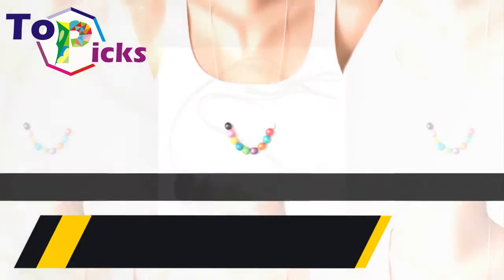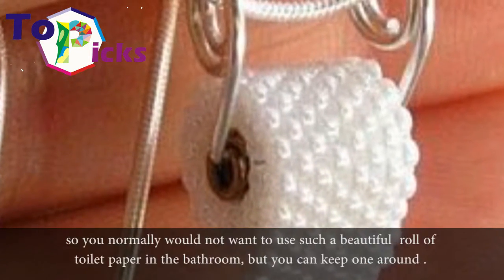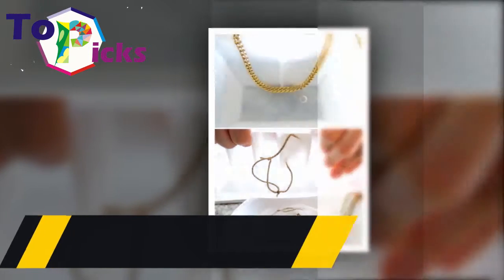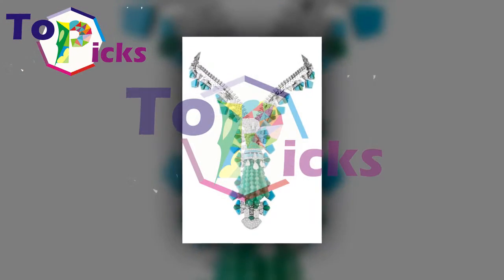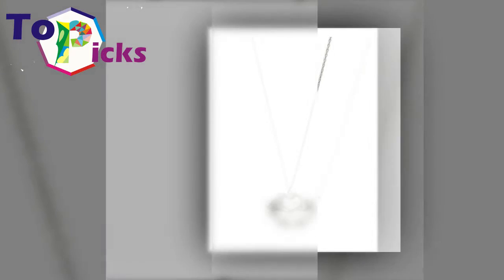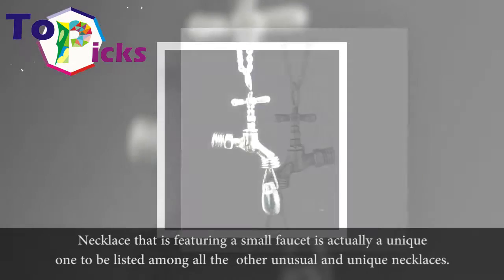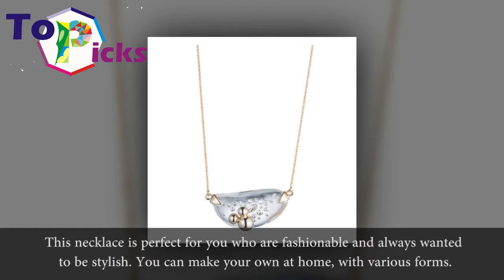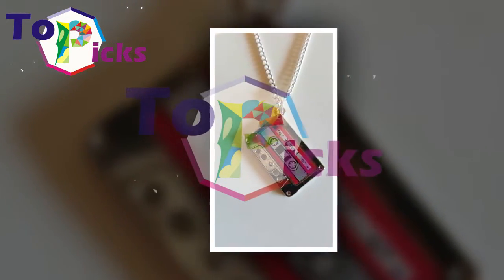Best Necklace Jewelry Trends and Brands 2018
1. Liquid Necklace Pendant

2. Mix Tape Cassette Necklace

3. Eco-friendly Necklaces

4. Roll of Toilet Paper

5. Silver Chairs Necklace

6. Ice Necklace

7. Zip-it Necklace

8. Pixelated Jewelry Necklace

9. Hands on Heart Necklace

10. Faucet Necklace